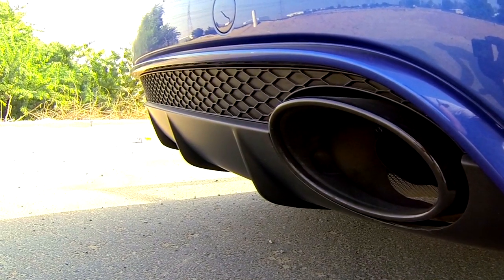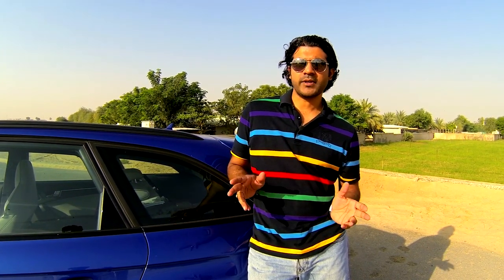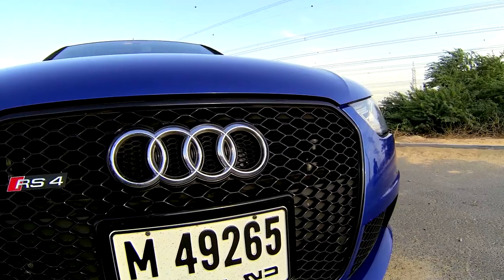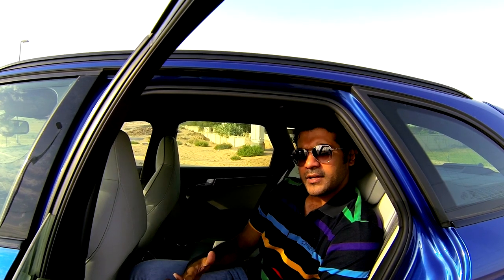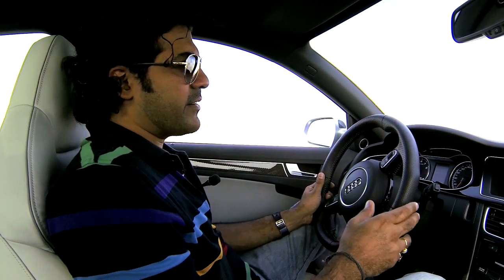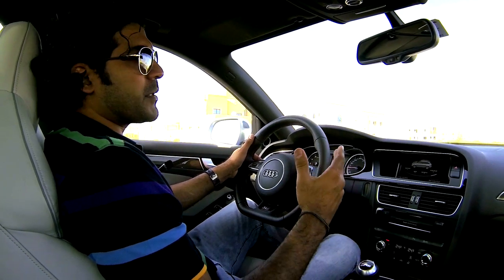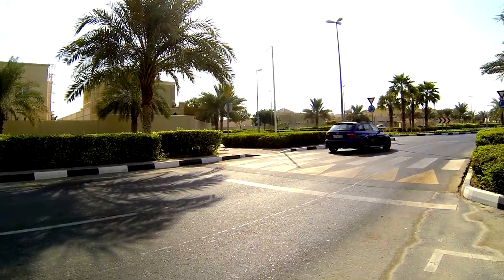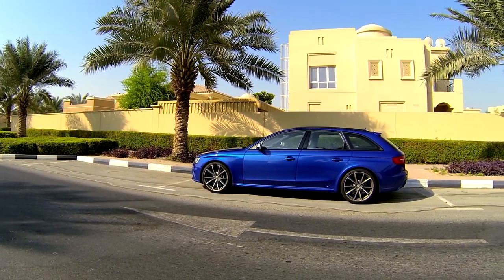2014 Audi RS4 Avant Review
The Leading on-line Automotive Video Portal of the Middle East. Featuring - Car Reviews, Off-road and adventure, Car Comparisons, Prices, Buyer Guides, Resources and Automotive Technology